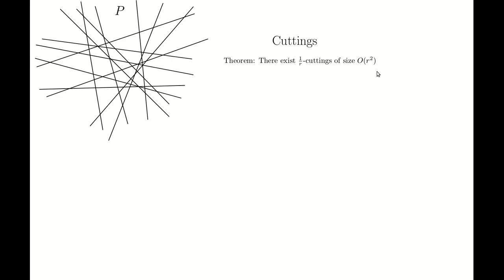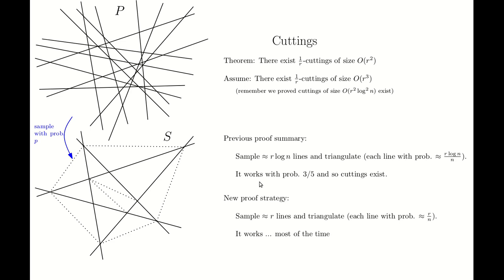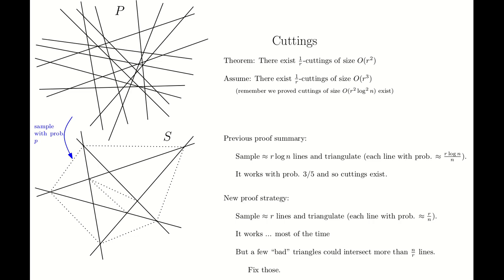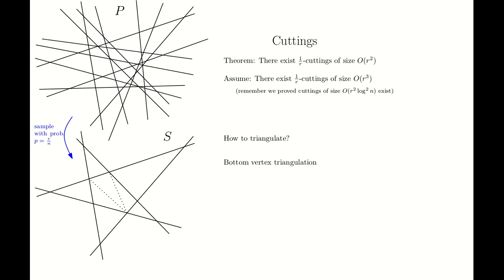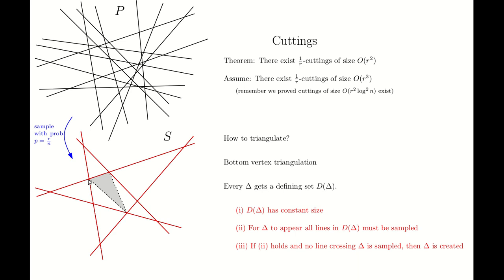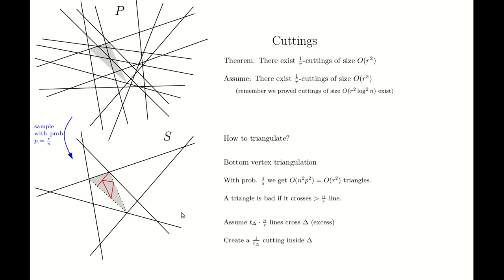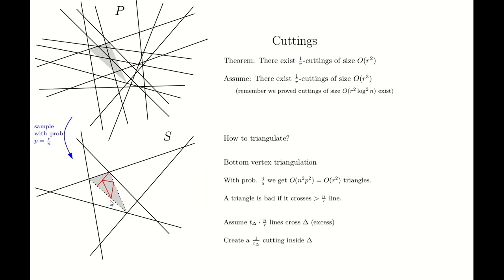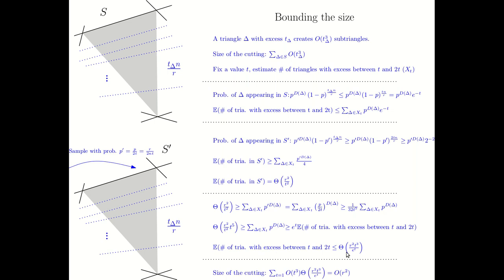The proof of cutting lemma in the plane